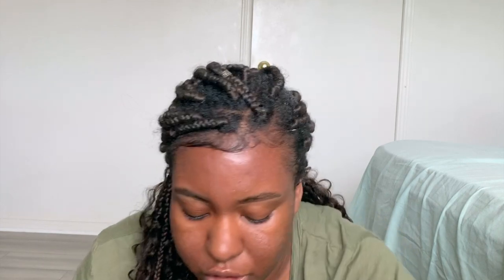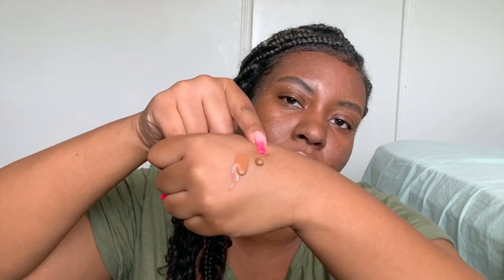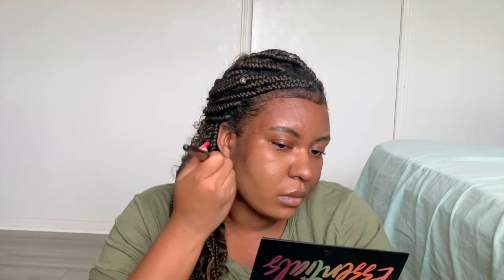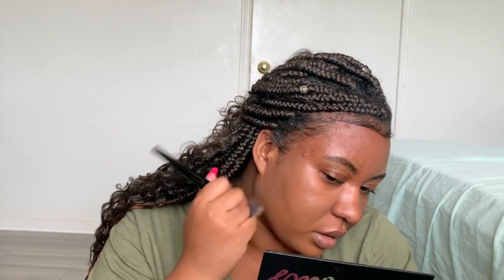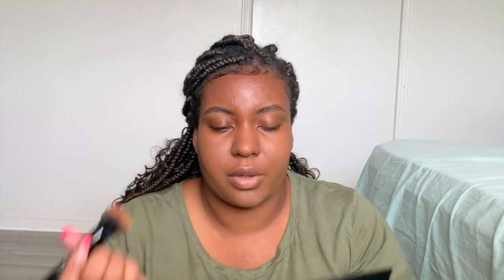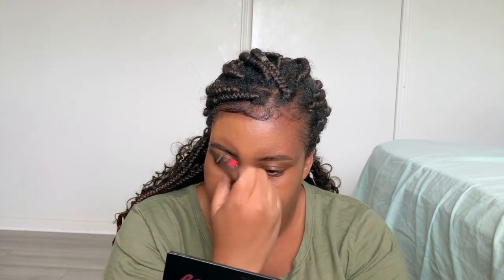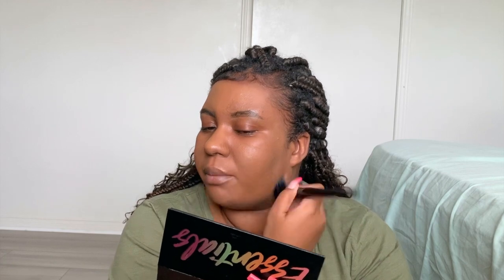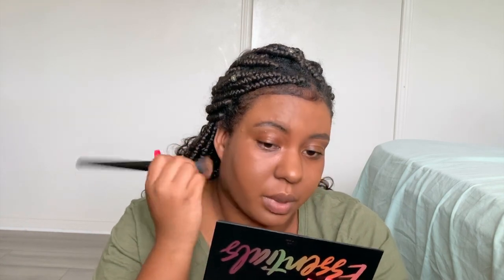NEW NARS SOFT MATTE COMPLETE FOUNDATION || FIRST IMPRESSIONS AND REVIEW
Hey guys, in this video I'm reviewing the new Soft Matte Foundation by Nars. This is my first time wearing the foundation. I got the shade Marquises which is about half a shade lighter than the Marquises in Natural Radiant so I could've gone a shade darker. Hope you enjoy my review.